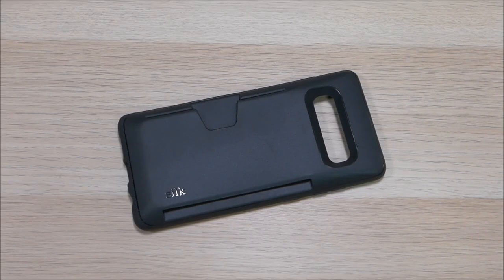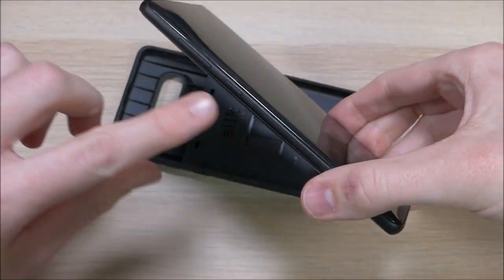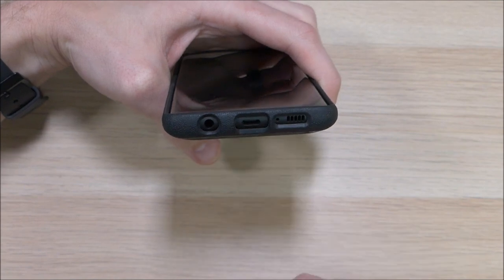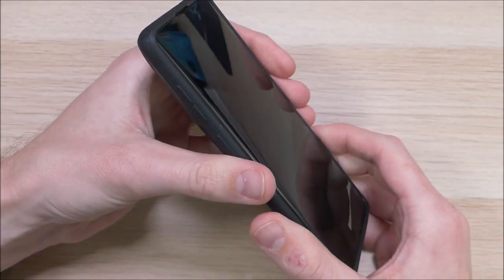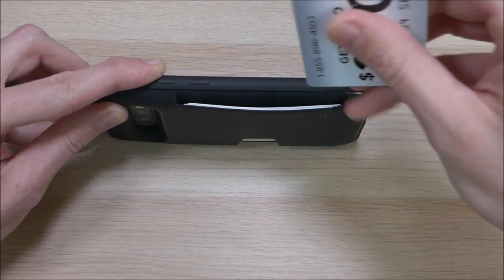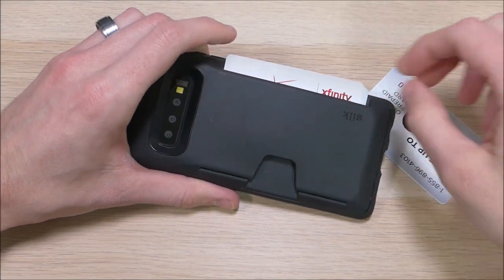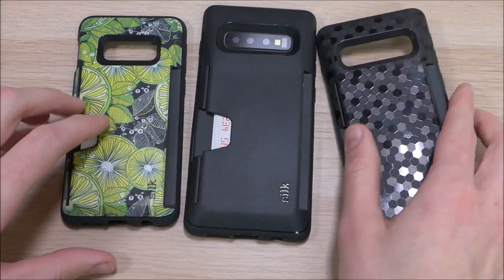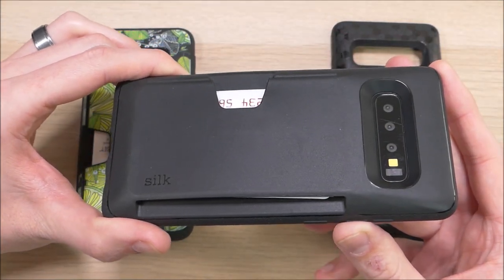Silk's Wallet Slayer for the Samsung Galaxy S10+!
Ditch your wallet and protect your phone at the same time with the Wallet Slayer case for the Samsung Galaxy S10 Plus!